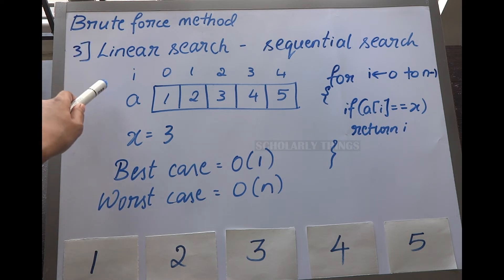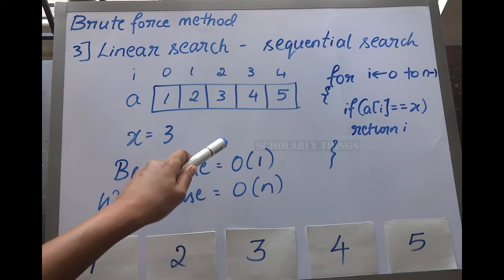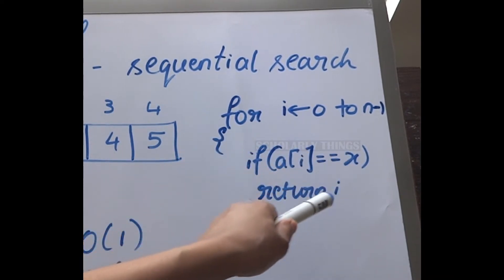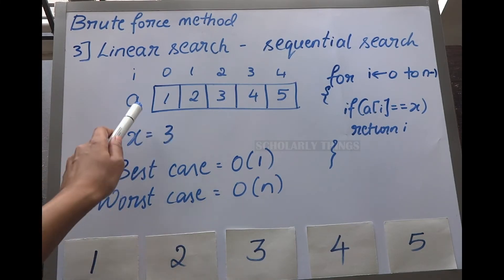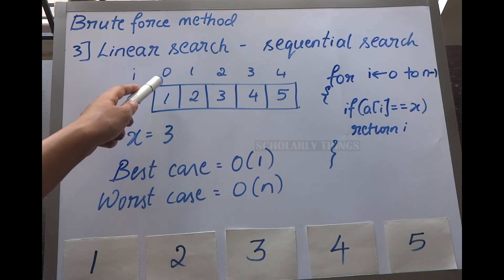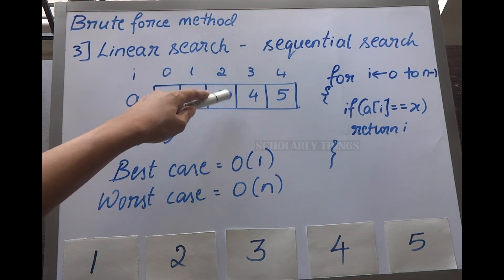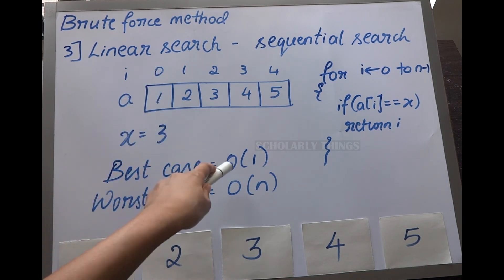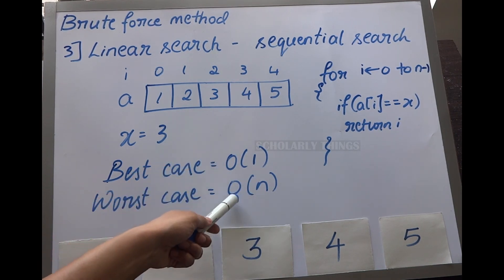Algorithm series | Brute force method #3 | Linear search algorithm | Scholarly things